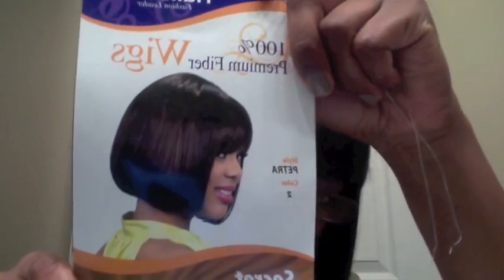My First Wig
HairSense Secret Collection - Petra Wig $24.99
Purchased at my local beauty supply.

I was no compensated in any way for this video.